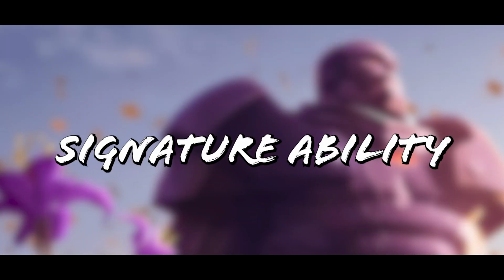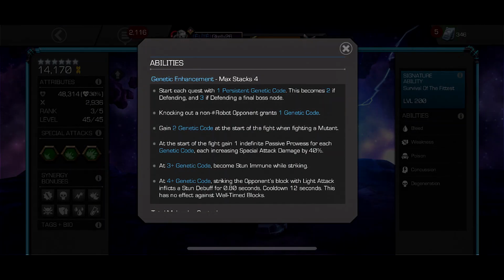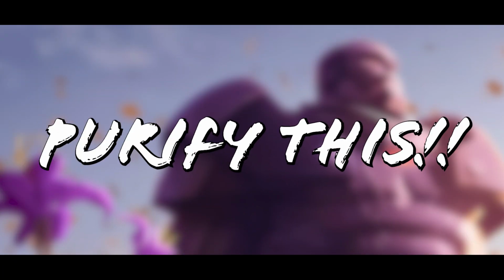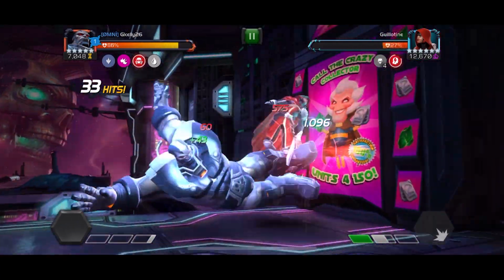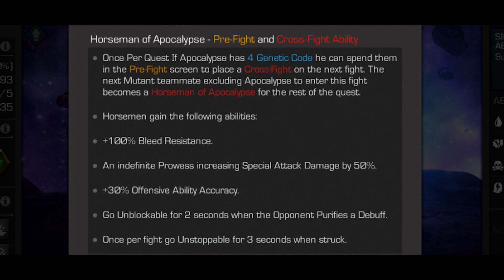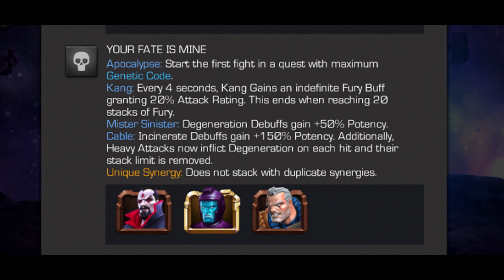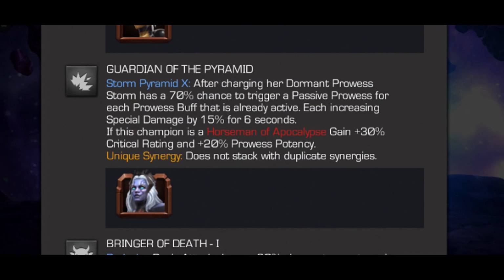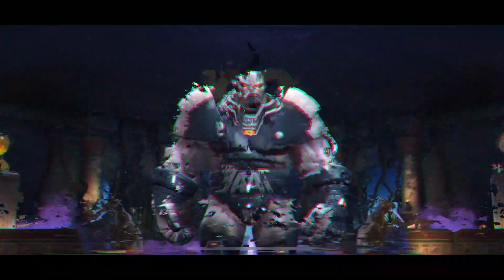How to Use Apocalypse In Ten Minutes Or Less- Marvel Contest Of Champions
timecodes
0:00 Intro
0:36 Signature ability
0:56 Genetic enhancement
2:42 Total molecular control
3:25 Purify this!
3:48 Debuffs
6:02 Horsemen Of Apocalypse
7:39 Synergy Time

Welcome back for another how to use a champion in ten minutes or less guide. Hope this Apocalypse guide is useful to those that watch it.